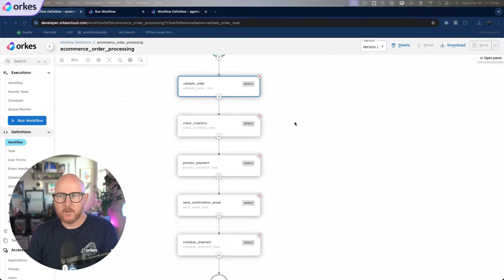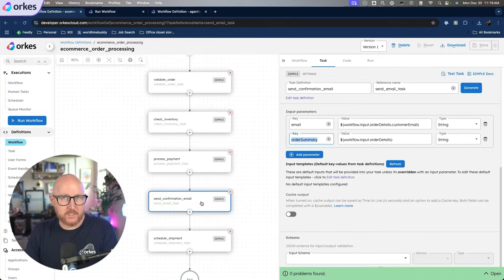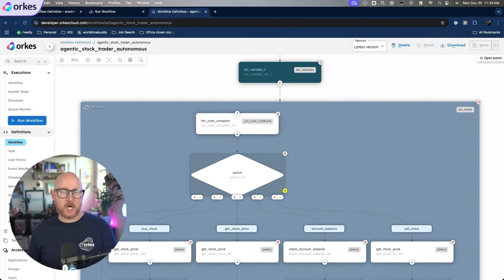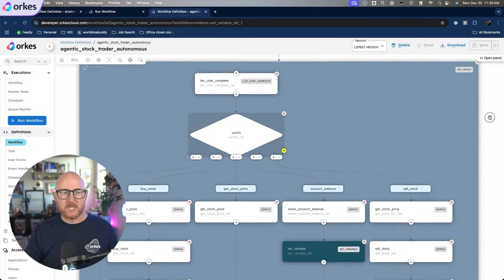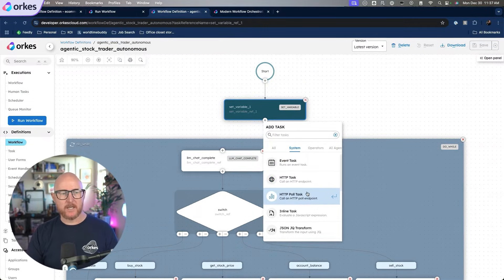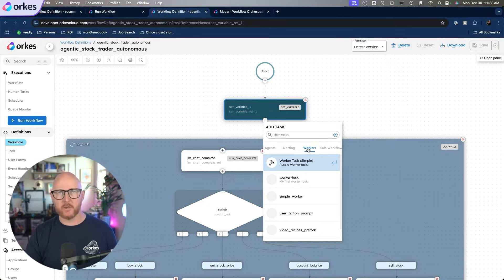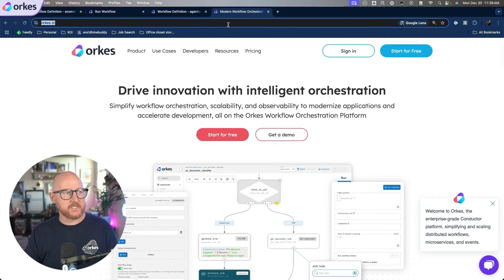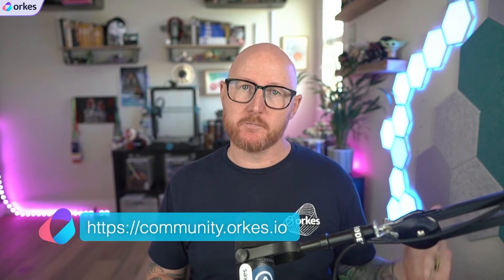Discover the POWER of Orkes Conductor!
Meet Orkes Conductor, a workflow orchestration platform originally developed by Netflix, empowers developers to design, execute, and monitor workflows for distributed applications. Whether you're managing microservices or scaling enterprise processes, Orkes Conductor simplifies the orchestration of complex workflows with advanced features and seamless integrations.

💡 What you'll learn:
00:30 Key features of Orkes Conductor for distributed systems.
01:00 How it simplifies workflow automation with microservices, REST APIs, and event-driven architectures.
01:30 Real-world use cases
02:00 eCommerce order processing and AI-driven stock trading.
02:30 How to get started with the Developer Edition sandbox.
03:00 🔗 Resources Mentioned ⤵️